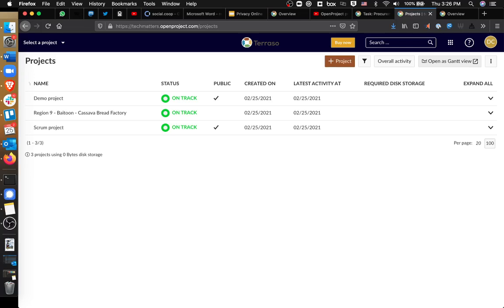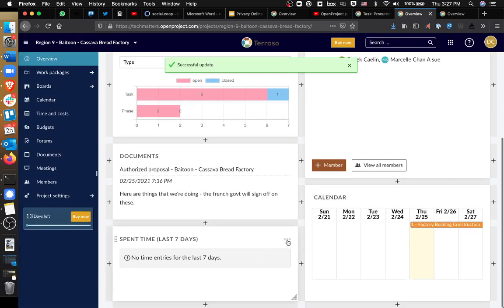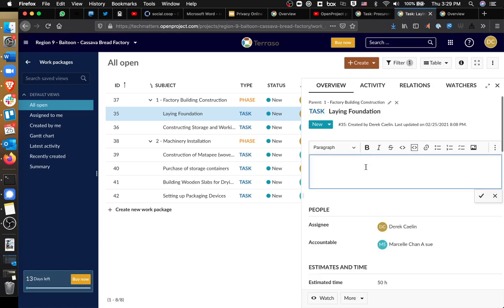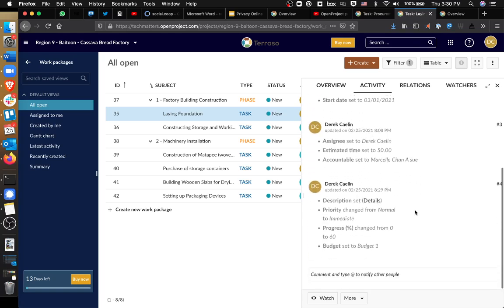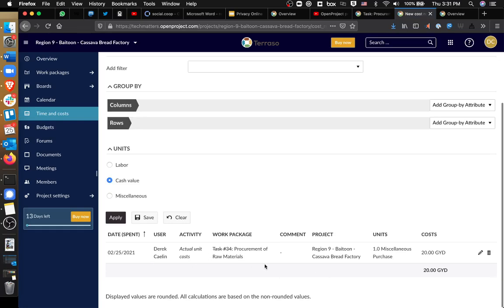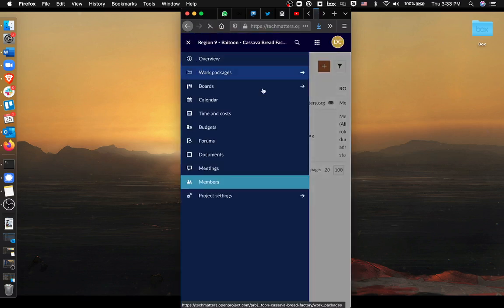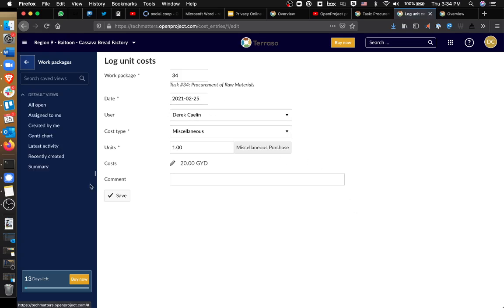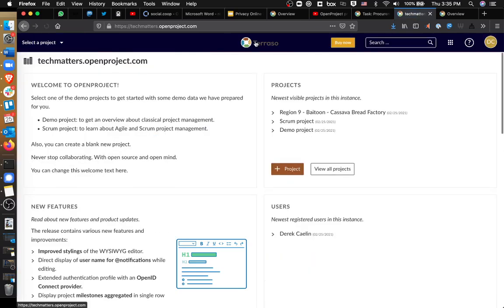Quick Look - OpenProject for Project Management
Open Project is an open source, web-based, mobile friendly project managment tool. Track tasks, expenses.